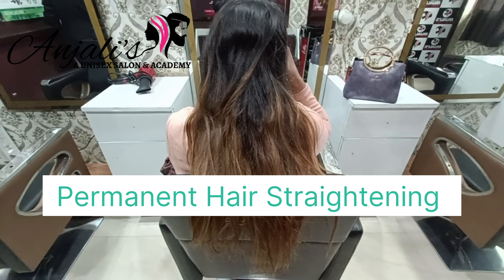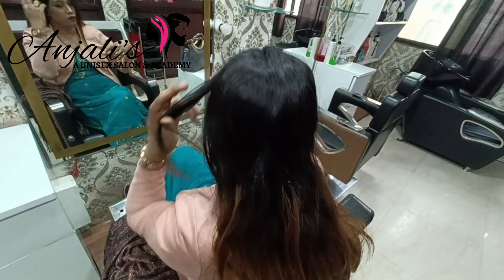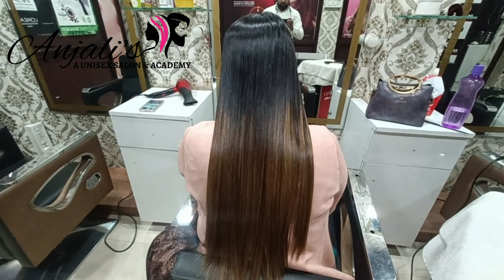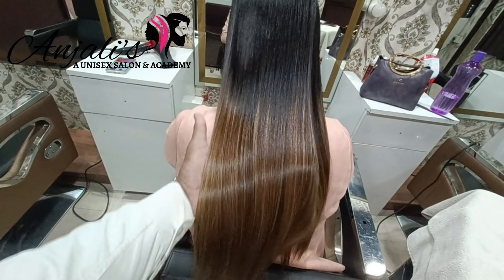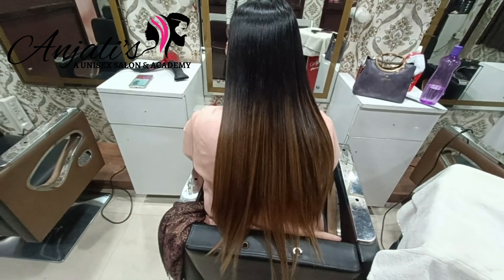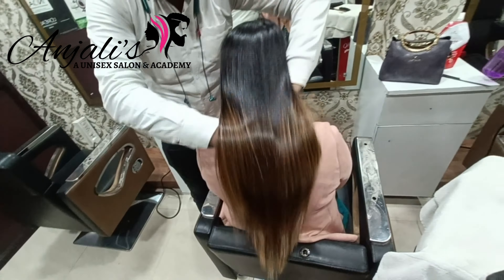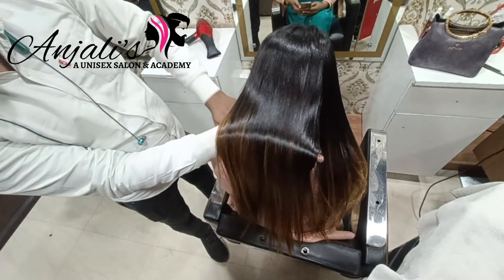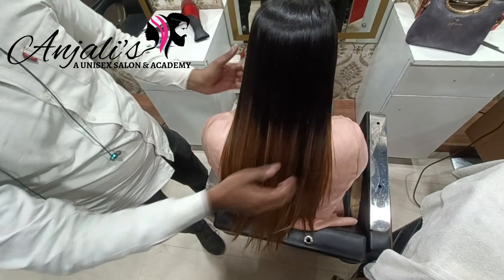Hair Treatment on Dry, Damage hair ! | Straight hair | Ironing | Straightener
in this video you can learn how to do straightening on blond hair.